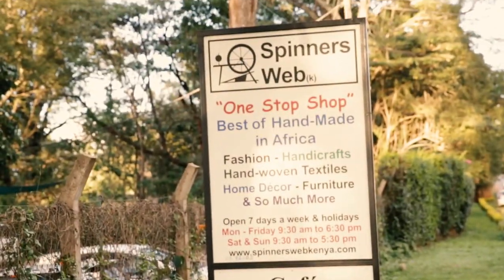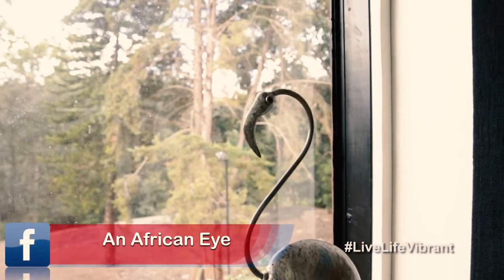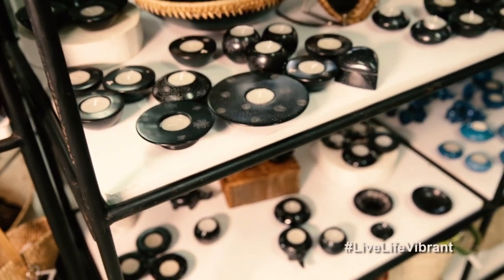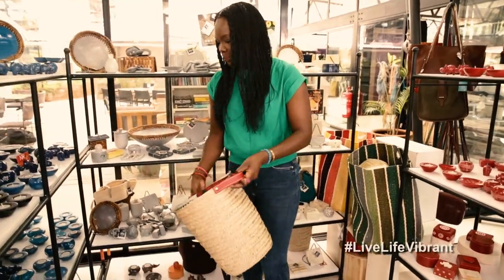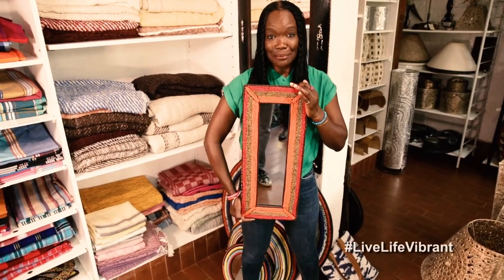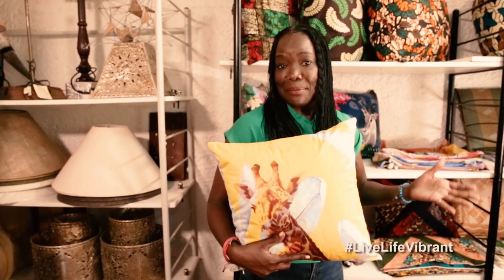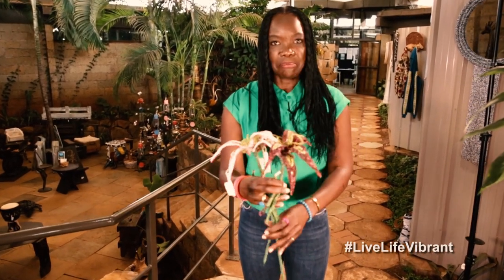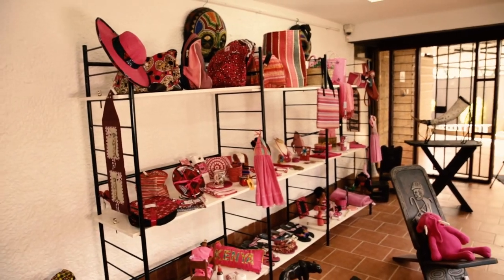Where to Shop for your Interior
WHERE TO SHOP FOR YOU INTERIOR: Hi everyone, welcome back to An African Eye, I’m Ash Appleton. This episode is coming to you from Spinners Web, Nairobi, a one-stop shop for all your handmade, African décor pieces, pottery, textiles, clothing, jewellery and art. I’m going to show some of my favourite pieces and talk you through how I style them in my space. So, stayed tuned for a bit of inspiration.

 Spinners Web is a great alternative is you find shopping in markets time consuming or stressful. The best thing is that, in here, the quality is guaranteed, because everything is carefully selected. There are over 400 vendors and suppliers here. Because everything is under one roof and arranged into sections if gives you breathing space to take in all the products and to reflect on how they’ll work in your home. Even if you’re not planning on shopping, it’s still a great There’s also a relaxing coffee shop and you can also hang out and work here.